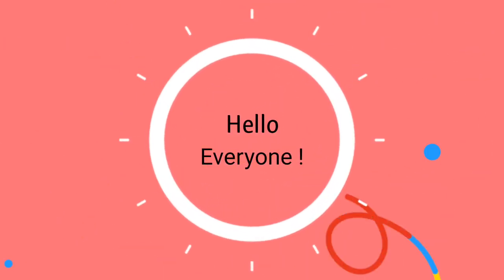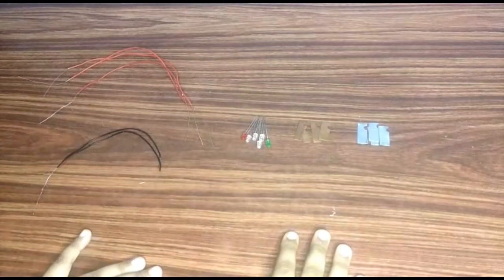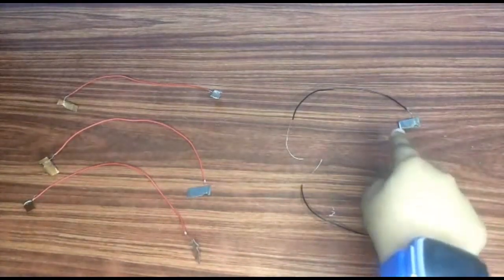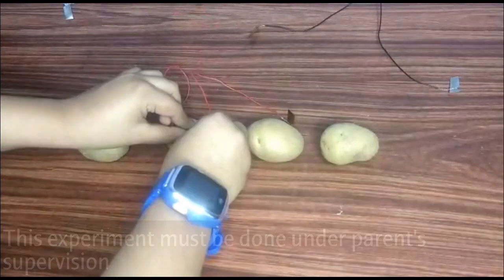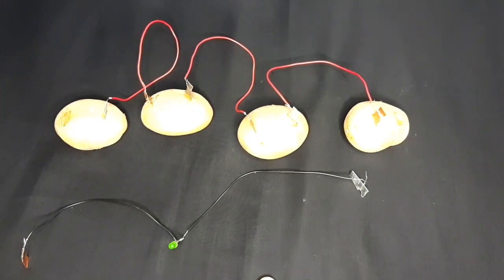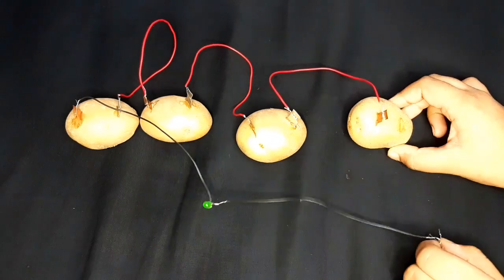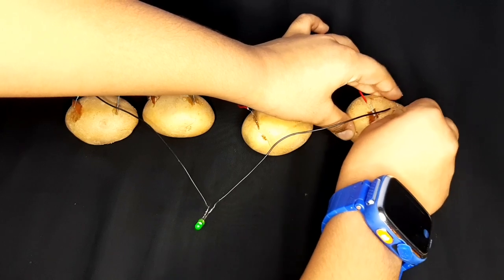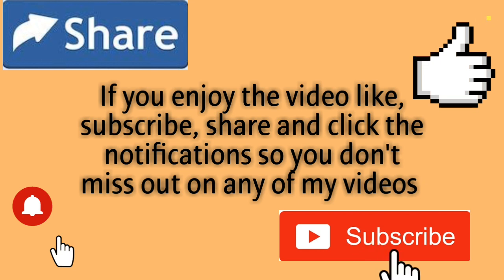Potato/Lemon Battery | Easy Science Experiment for kids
Hello everyone!

Today's topic is Potato/Lemon battery experiment.

In this experiment chemical energy is converted into electrical energy. Potatoes create an electrolyte solution. This means they provide a place for electrons to move from copper to zinc plates and back to copper to complete circuits.
The potato acts as a buffer between copper and zinc plates during electron transfer.

This experiment provides an excellent way for kids to learn more about science.
This experiment must be done under parent's supervision.